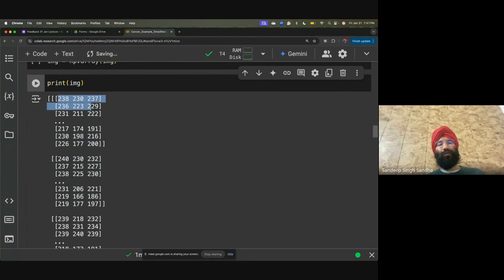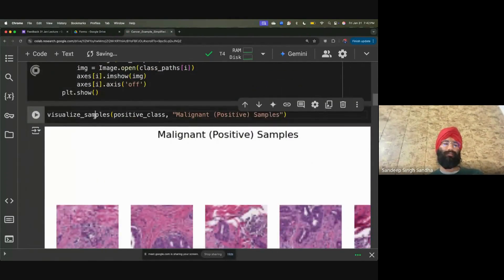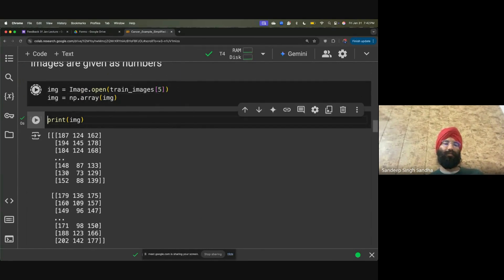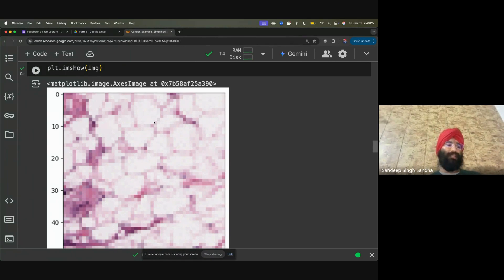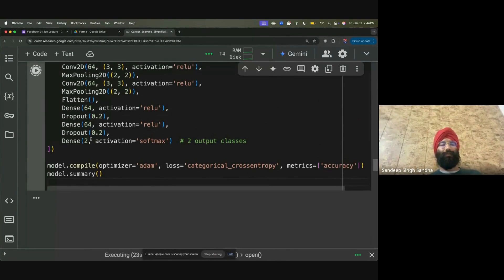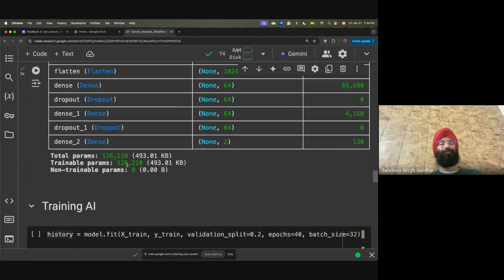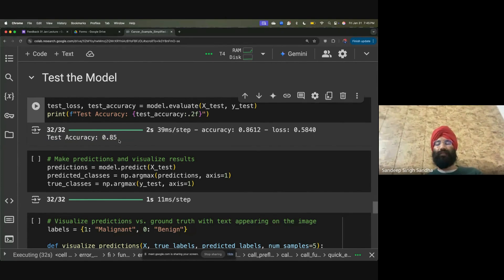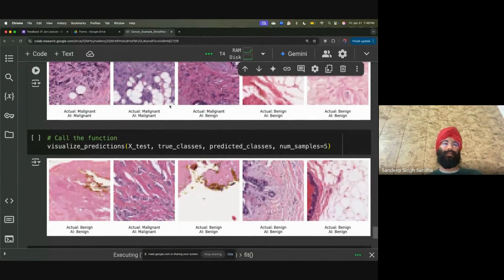Practical Artificial Intelligence Intro Course 2nd Class - Part-3 (Live Demo: Cancer Detection)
Second class of the practical AI Course (Also includes Punjabi explanations)

This video explains the basics of Artificial Intelligence (AI) and how AI systems are created. It introduces AI as a system that can perform tasks requiring human intelligence, such as writing, speaking, recognizing images, and detecting patterns. The course is designed to help learners understand AI applications in different fields like healthcare, energy, finance, and agriculture. The session also highlights different career opportunities in AI, including roles like data scientist, AI engineer, and business analyst. A step-by-step approach to building AI is covered, focusing on collecting data, selecting the right AI model (neural network), training the model, and testing it to evaluate performance.

The video also presents a real-world example of AI in action—cancer detection using neural networks. It explains how AI processes images of cells, converts them into numerical data, selects a specialized AI model, and trains it by analyzing multiple examples. Once trained, the model is tested on new images to determine whether a sample is cancerous or not. This simplified explanation helps viewers understand how AI can be applied in real-life scenarios to solve complex problems.

ਇਹ ਵੀਡੀਓ ਆਰਟੀਫ਼ੀਸ਼ਲ ਇੰਟੈਲੀਜੈਂਸ (AI) ਦੇ ਬੁਨਿਆਦੀ ਸਿਧਾਂਤਾਂ ਅਤੇ AI ਸਿਸਟਮ ਕਿਵੇਂ ਬਣਾਏ ਜਾਂਦੇ ਹਨ, ਦੀ ਵਿਆਖਿਆ ਕਰਦੀ ਹੈ। AI ਇੱਕ ਤਕਨੀਕੀ ਪ੍ਰਣਾਲੀ ਹੈ ਜੋ ਮਨੁੱਖੀ ਬੁੱਧੀ ਦੀ ਲੋੜ ਵਾਲੇ ਕੰਮ ਕਰਨ ਦੀ ਸਮਰੱਥਾ ਰੱਖਦੀ ਹੈ, ਜਿਵੇਂ ਕਿ ਲਿਖਣਾ, ਗੱਲ ਕਰਨੀ, ਚਿੱਤਰ ਪਛਾਣ, ਅਤੇ ਪੈਟਰਨ ਡਿਟੈਕਸ਼ਨ। ਇਹ ਕੋਰਸ ਵਿਦਿਆਰਥੀਆਂ ਨੂੰ AI ਦੇ ਵੱਖ-ਵੱਖ ਖੇਤਰਾਂ ਵਿੱਚ ਉਪਯੋਗ ਬਾਰੇ ਜਾਣਕਾਰੀ ਦਿੰਦਾ ਹੈ, ਜਿਵੇਂ ਕਿ ਹੈਲਥਕੇਅਰ, ਐਨਰਜੀ, ਫ਼ਾਇਨੈਂਸ, ਅਤੇ ਐਗਰੀਕਲਚਰ। ਇਸ ਸੈਸ਼ਨ ਵਿੱਚ AI ਵਿੱਚ ਭਵਿੱਖ ਦੇ ਕੈਰੀਅਰ ਅਵਸਰਾਂ ਦੀ ਵੀ ਚਰਚਾ ਕੀਤੀ ਜਾਂਦੀ ਹੈ, ਜਿਵੇਂ ਕਿ ਡਾਟਾ ਸਾਇੰਟਿਸਟ, AI ਇੰਜੀਨੀਅਰ, ਬਿਜ਼ਨਸ ਐਨਾਲਿਸਟ, ਅਤੇ NLP ਇੰਜੀਨੀਅਰ। AI ਬਣਾਉਣ ਦੀ ਪ੍ਰਕਿਰਿਆ ਚਾਰ ਮੁੱਖ ਕਦਮਾਂ 'ਤੇ ਅਧਾਰਿਤ ਹੈ—ਡਾਟਾ ਇਕੱਠਾ ਕਰਨਾ, ਉਚਿਤ AI ਮਾਡਲ (Neural Network) ਦੀ ਚੋਣ ਕਰਨੀ, ਮਾਡਲ ਨੂੰ ਟ੍ਰੇਨ ਕਰਨਾ, ਅਤੇ ਟੈਸਟ ਕਰਕੇ ਪਰਫ਼ਾਰਮੈਂਸ ਨੂੰ ਅੰਕਲਿਤ ਕਰਨਾ।

ਵੀਡੀਓ ਵਿੱਚ ਇੱਕ ਅਸਲ ਜ਼ਿੰਦਗੀ ਦੇ ਉਦਾਹਰਨ ਵਜੋਂ ਕੈਂਸਰ ਡਿਟੈਕਸ਼ਨ ਦੀ ਵਿਅਖਿਆ ਕੀਤੀ ਗਈ ਹੈ, ਜਿਸ ਵਿੱਚ Neural Network ਦੀ ਵਰਤੋਂ ਕਰਕੇ ਤਸਵੀਰਾਂ ਦਾ ਵਿਸ਼ਲੇਸ਼ਣ ਕੀਤਾ ਜਾਂਦਾ ਹੈ। AI ਪਹਿਲਾਂ ਚਿੱਤਰਾਂ ਨੂੰ ਨੰਬਰਾਂ ਵਿੱਚ ਤਬਦੀਲ ਕਰਦਾ ਹੈ, ਫਿਰ ਇਕ ਵਿਸ਼ੇਸ਼ Neural Network ਚੁਣਦਾ ਹੈ, ਅਤੇ ਲੱਗਾਤਾਰ ਡਾਟਾ ਦੇਖ ਕੇ ਮਾਡਲ ਨੂੰ ਟ੍ਰੇਨ ਕਰਦਾ ਹੈ। ਟ੍ਰੇਨਿੰਗ ਤੋਂ ਬਾਅਦ, ਇਹ ਨਵੇਂ ਅਣਜਾਣ ਚਿੱਤਰਾਂ 'ਤੇ ਟੈਸਟ ਕੀਤਾ ਜਾਂਦਾ ਹੈ, ਤਾਂ ਜੋ ਇਹ ਪਤਾ ਲੱਗ ਸਕੇ ਕਿ ਇੱਕ ਸੈਲ ਕੈਂਸਰਸ ਹੈ ਜਾਂ ਨਹੀਂ। ਇਹ ਸਰਲ ਵਿਅਖਿਆ ਦੱਸਦੀ ਹੈ ਕਿ AI ਨੂੰ ਅਸਲ ਜ਼ਿੰਦਗੀ ਦੀਆਂ ਸਮੱਸਿਆਵਾਂ ਹੱਲ ਕਰਨ ਲਈ ਕਿਵੇਂ ਵਰਤਿਆ ਜਾ ਸਕਦਾ ਹੈ।

AI, ਆਰਟੀਫ਼ੀਸ਼ਲ ਇੰਟੈਲੀਜੈਂਸ, ਨਿਊਰਲ ਨੈੱਟਵਰਕ, ਮਸ਼ੀਨ ਲਰਨਿੰਗ, AI ਕੋਰਸ, AI ਟ੍ਰੇਨਿੰਗ, ਕੈਂਸਰ ਡਿਟੈਕਸ਼ਨ